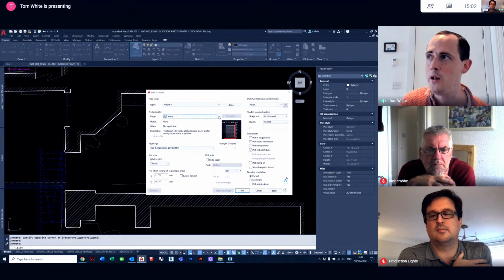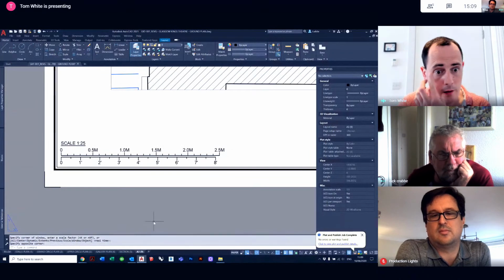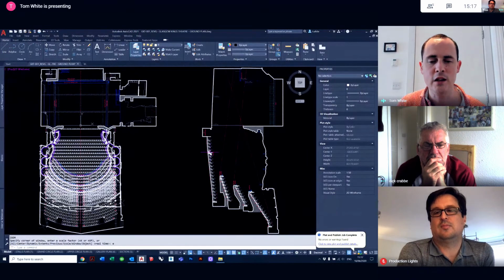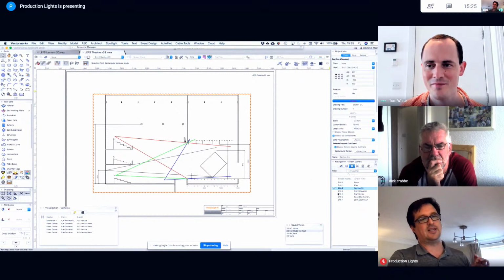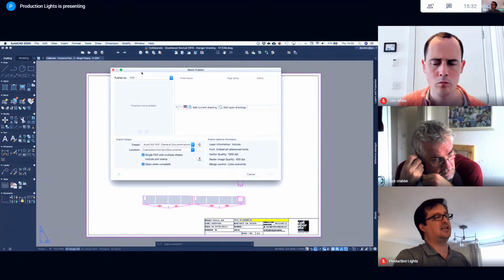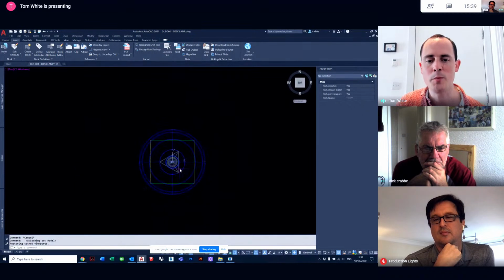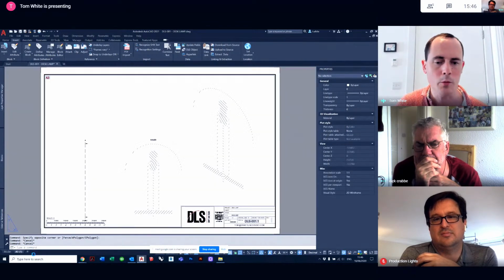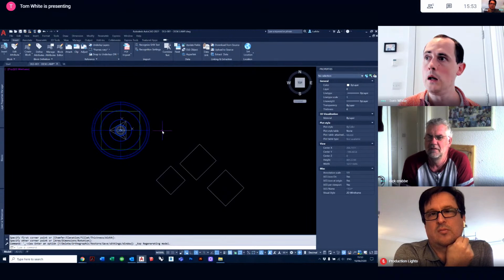CAD Lessons - Ep. 11 on Thursday @ 15.00